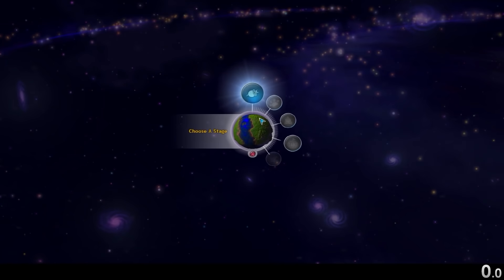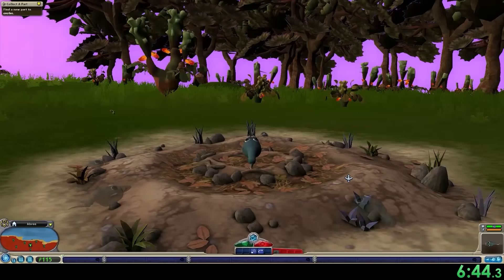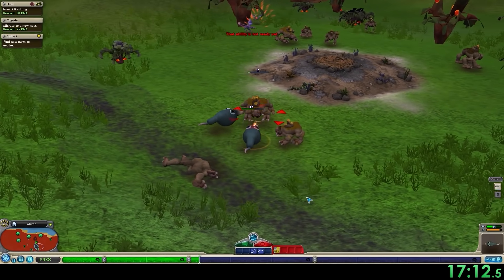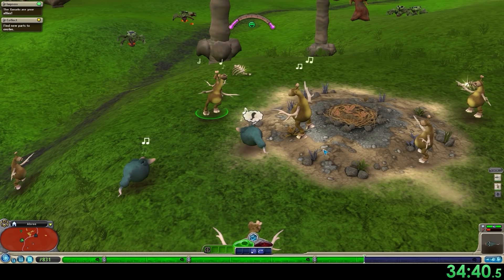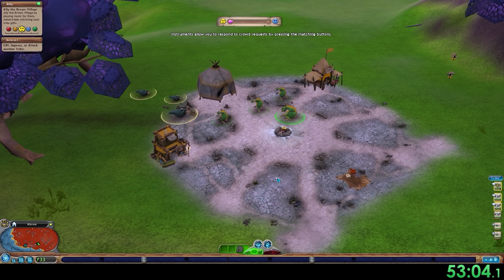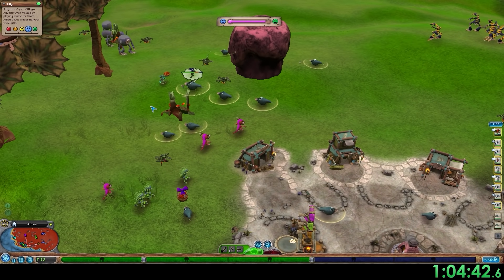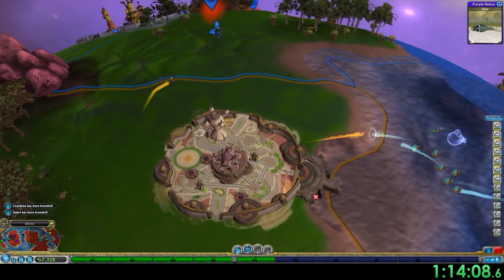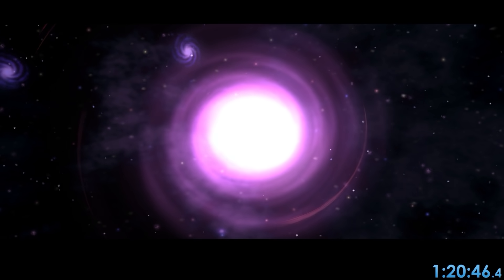Beating Spore Without Evolving (Commentary)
Fun speedrun challenge to complete Spore from Cell Stage to the Center of the Galaxy (Galactic Core) without evolving or making any changes to the creature.
This is my first video where I use cuts and edits along with commentary to describe the highlights of a complete run. Let me know what you thought of this video and if you want me to do any other Spore challenges!

Timestamps:
Cell Stage: (0:00)
Creature Stage: (2:13)
Tribal Stage: (7:55)
Civilization Stage: (12:15)
Space Stage: (13:38)